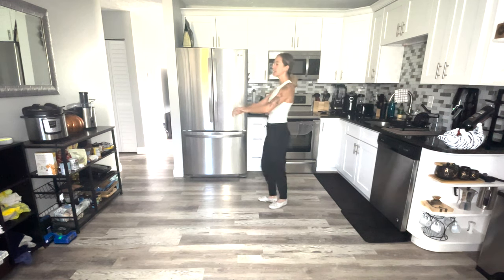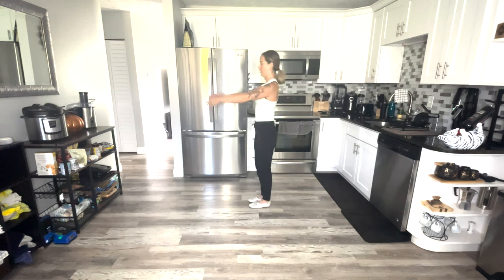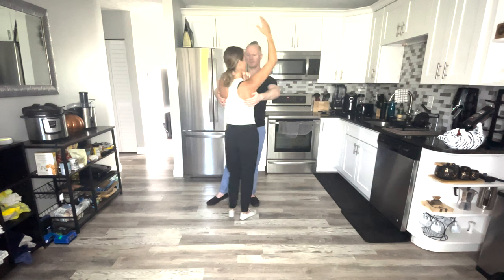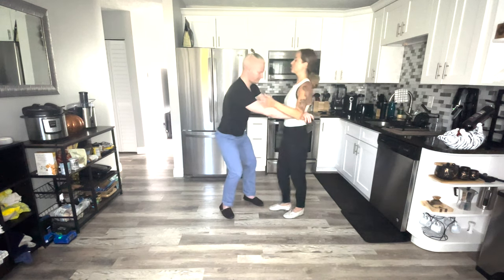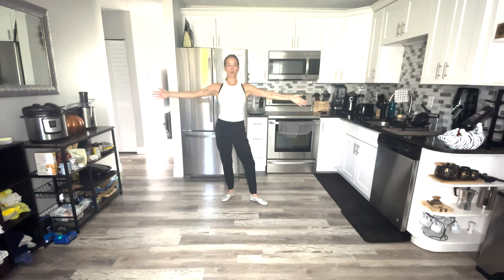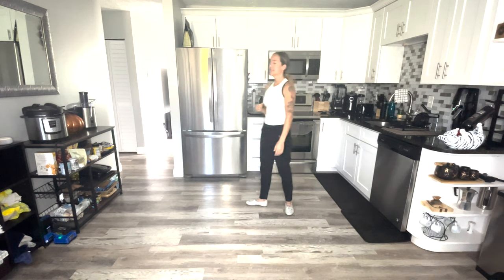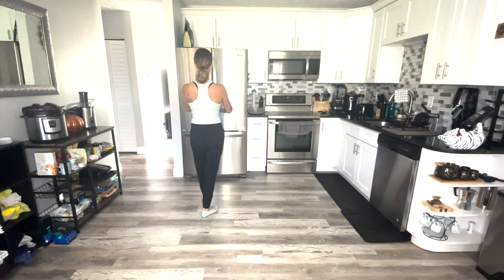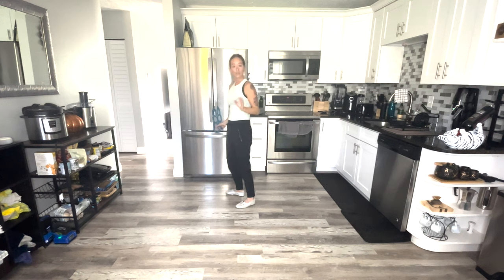TSF Free Workshop Series: Sonya Dessureault (#2: Frame)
The Silton Foundation presents a free online workshop series

Sonya Dessureault 2 - Deep Dive into your FRAME

If you need money for dance education, please go to apply for our grants! We give away $10,000+ every year plus event tickets. Applications open on April 1 and close on August 1.